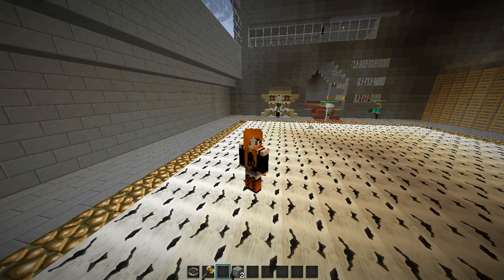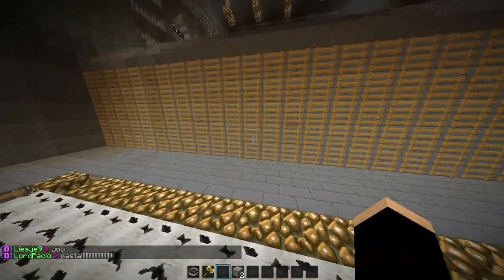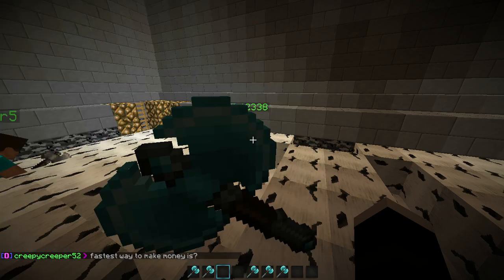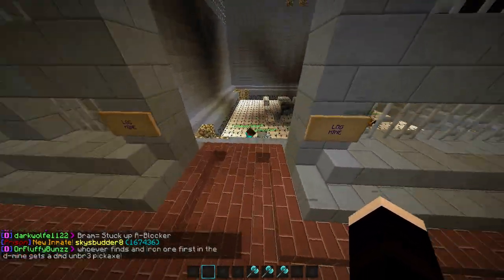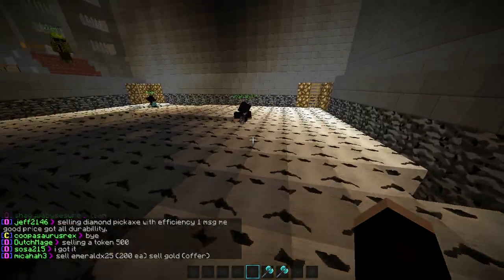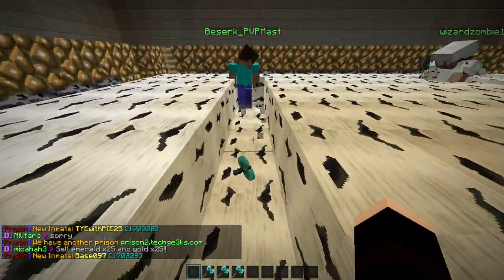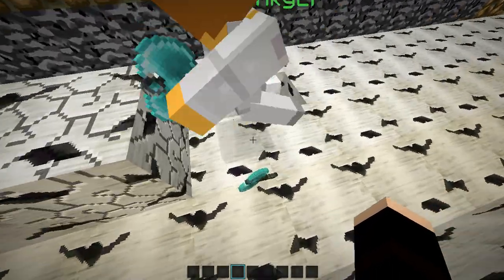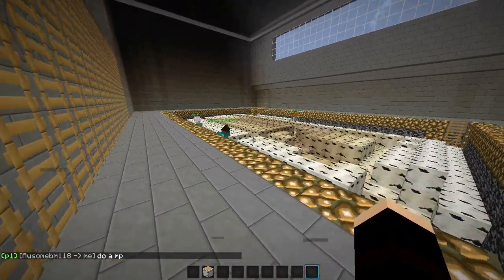What do Wardens do on PrisonTech!! Ep.6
To get between the different prisons type in chat /server p1, /server p2, or /server p3